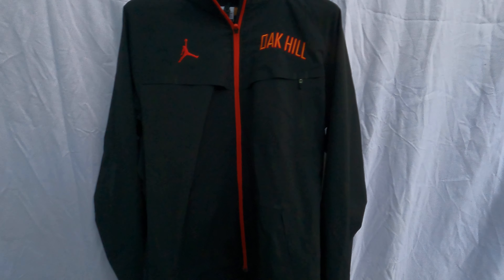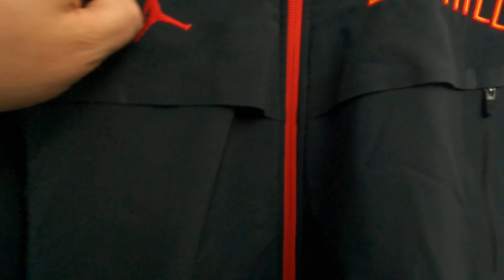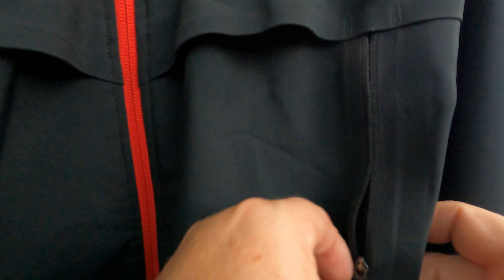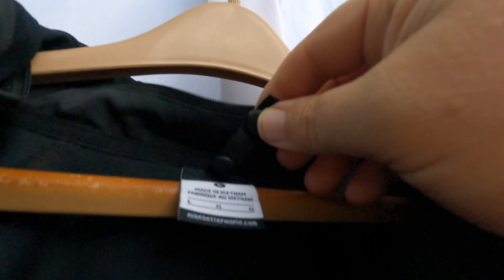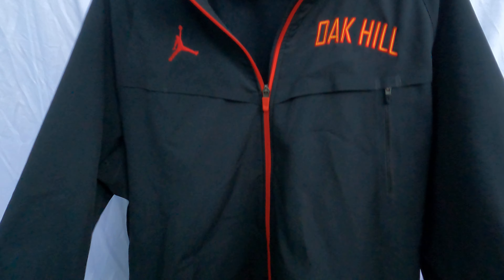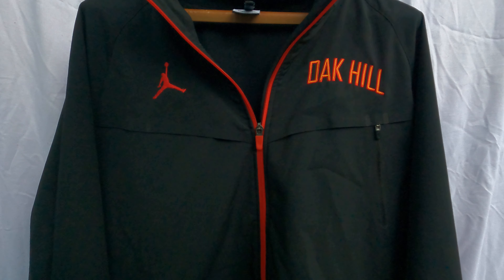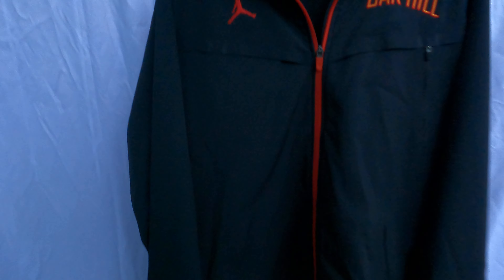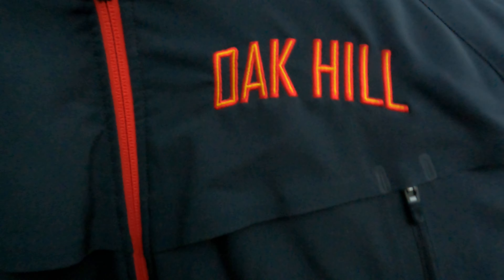Oak Hill Academy Nike Air Jordan Jacket